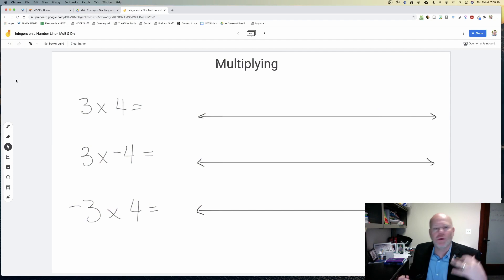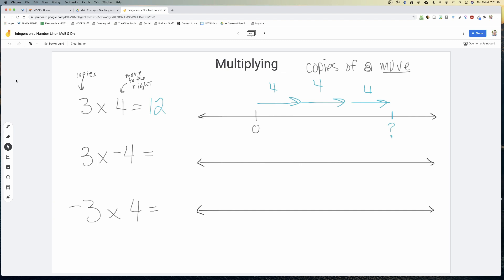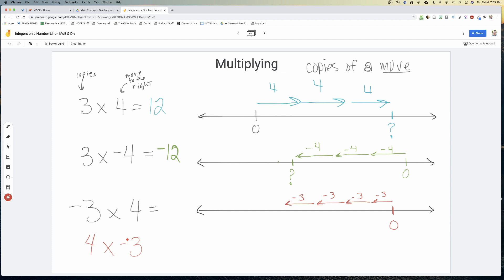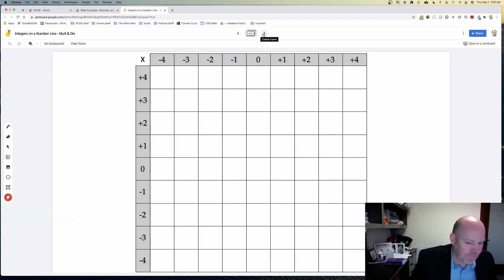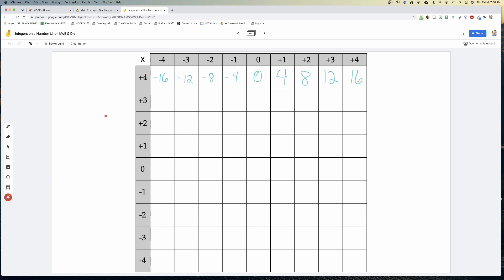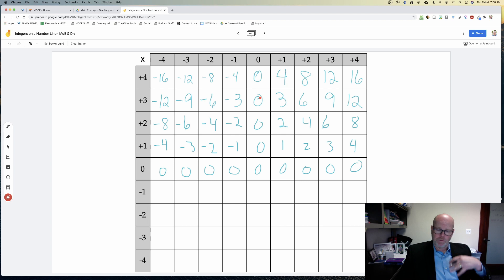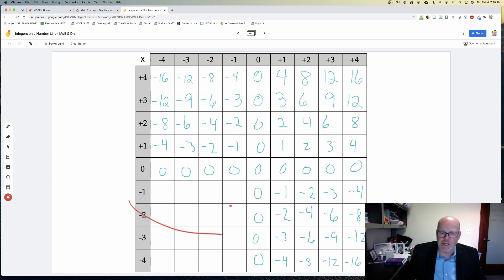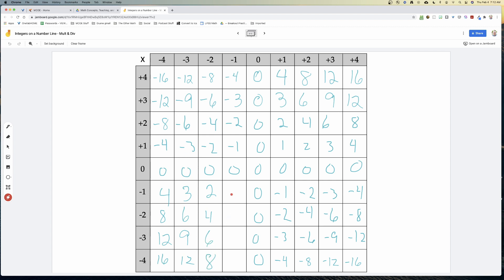Multiplying Integers on a number line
Using a number line and some patterns to understand the rules for multiplying positive and negative numbers.